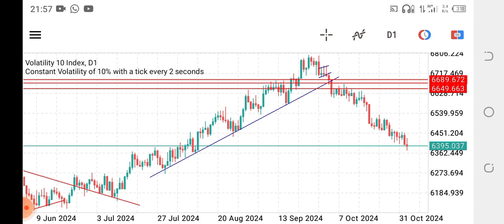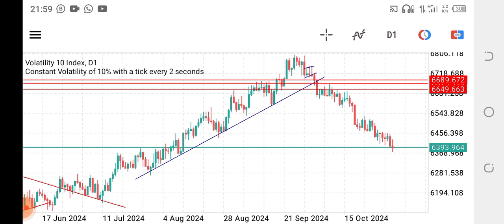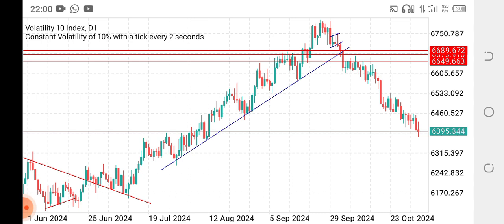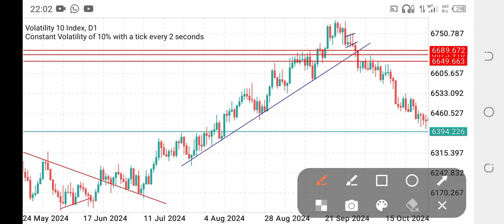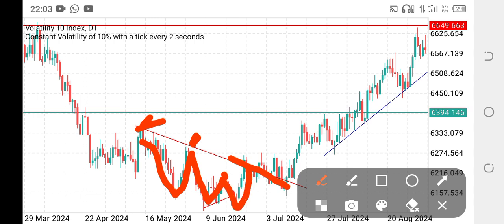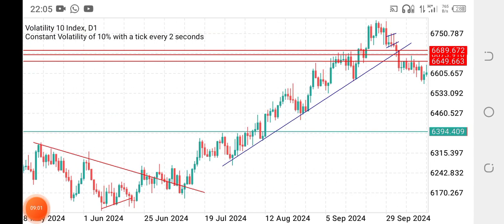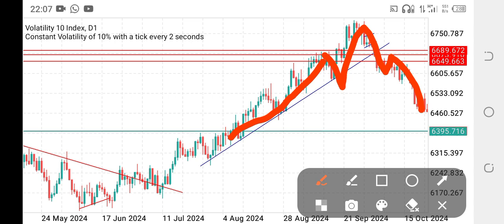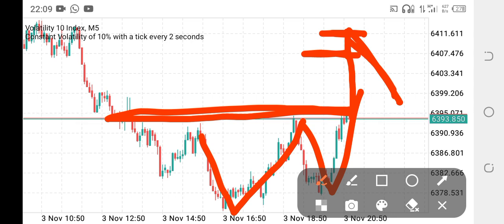Chart Patterns, Trend lines and breakout